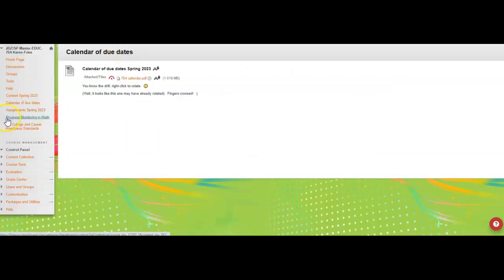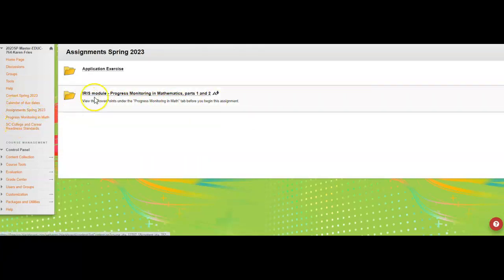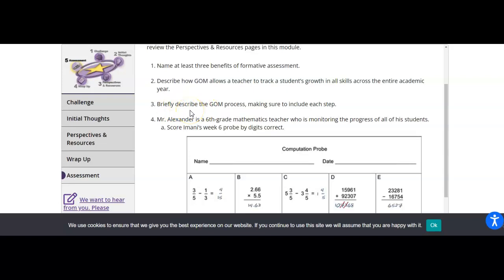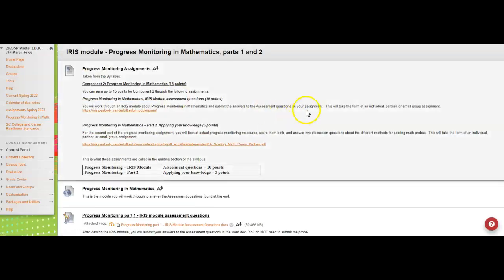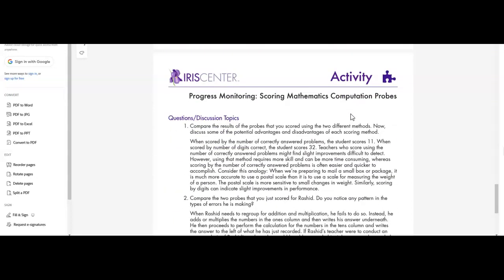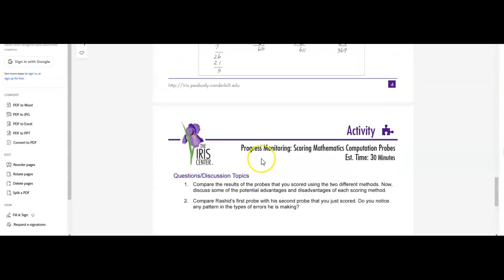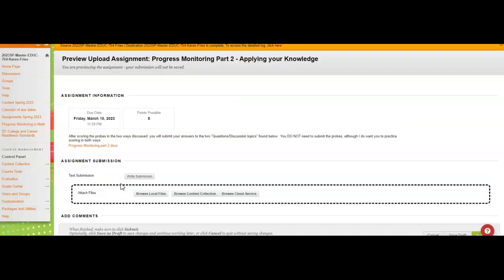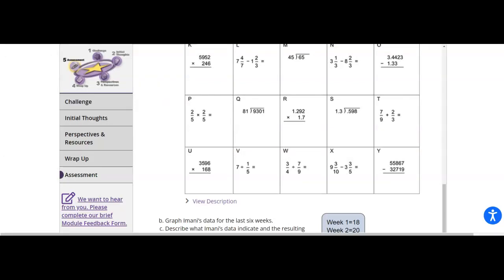IRIS Module and Applying Your knowledge assignments recording